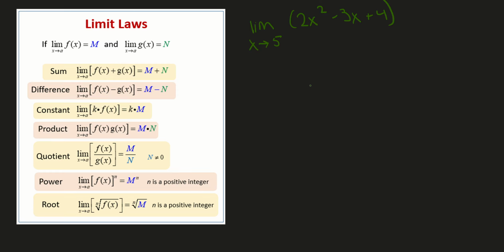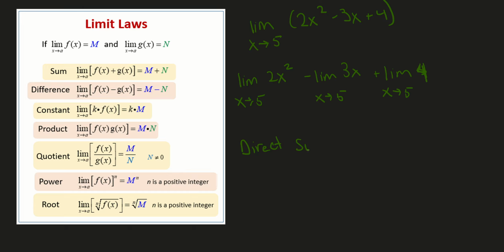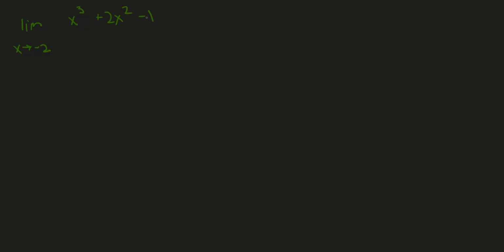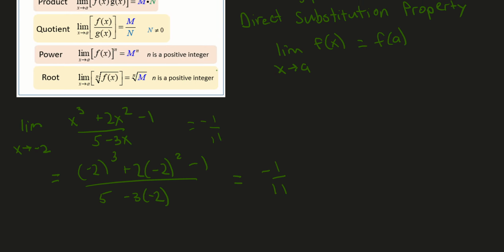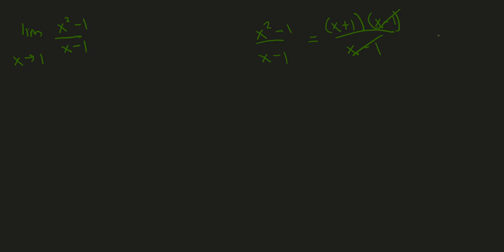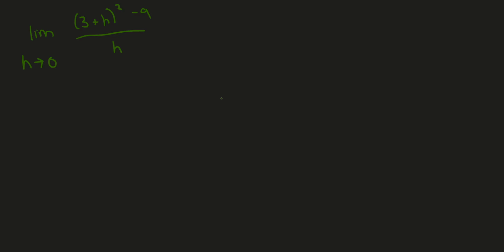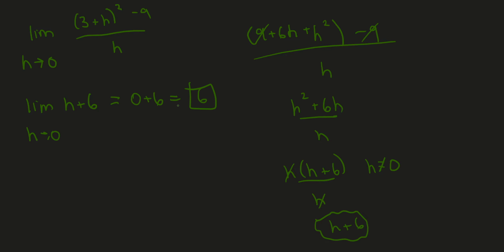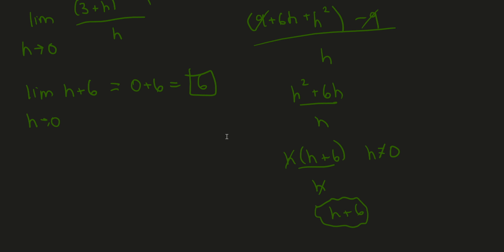Calculus I: Solving Limits with Direct Substitution